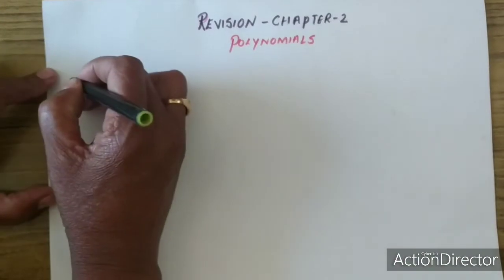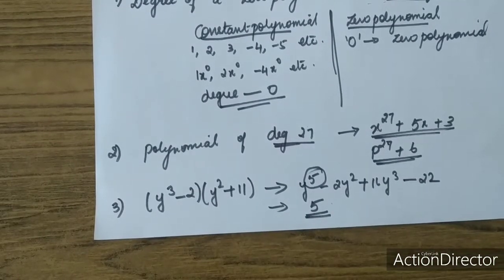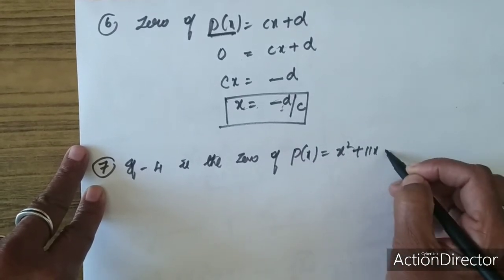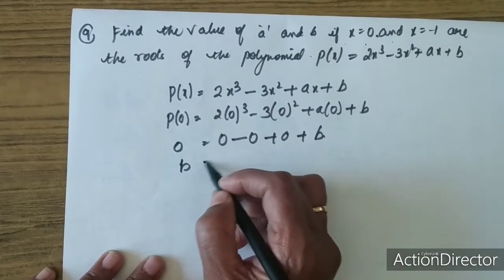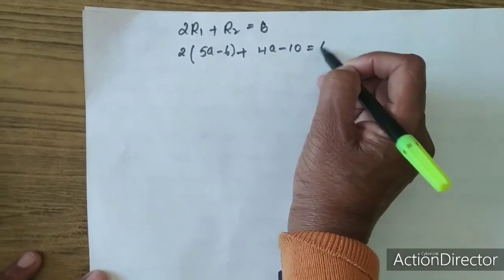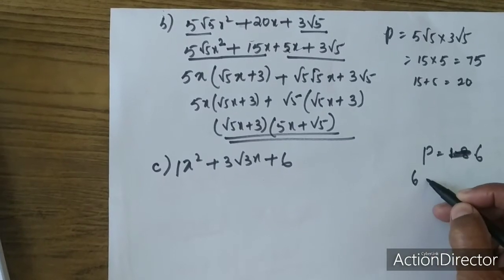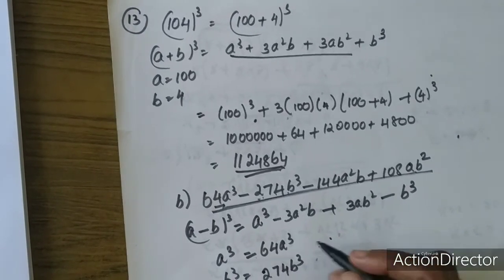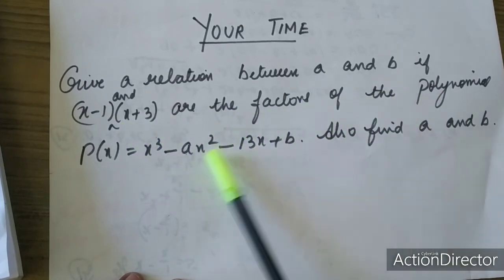MBM CLASSES | CLASS 9 | CHAPTER 2 | POLYNOMIALS |REVISION | MOST IMPORTANT SUMS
Some of the most important sums of this chapter polynomials are given.
solve the last question and give the answer in the comment section

Question 9...the value of a is -5. please change..as a should be multiplied by -1